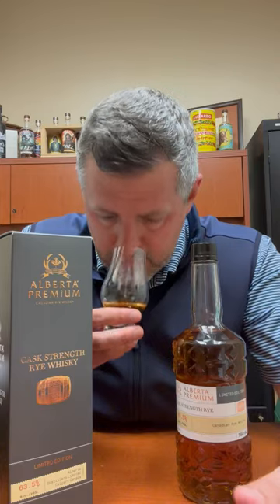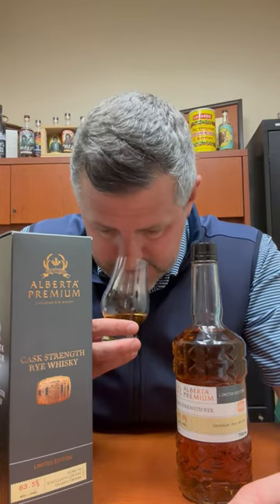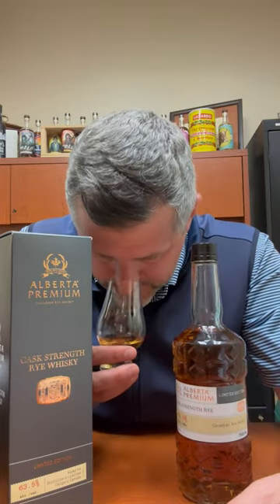Alberta Premium Cask Strength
Pure whiskey candy! This 100% rye from Alberta Distillers has long been available up north, but only in recent years has it made its way to the US. It's one of those truly under the radar greats that people tend to try once, really like it, then flee back to known waters. I would suggest returning to this bottle as a regular line up item. It's just so rich, flavorful, balanced and truly one of the WORLD'S GREAT WHISKIES. Aged approximately 5 years and bottled at 127 proof, the nose starts off with sweet mint, vanilla, toffee, milk chocolate, and fresh cut oak. So much FRESHNESS from the minty rye, you have to keep going back for more. The palate is as crisp and rye focused as anything you'll ever taste. Rye at this proof and this mashbill turns into fresh, herbal, mint-inflected rock candy. Top that off with a creamy toffee and some more vanilla.